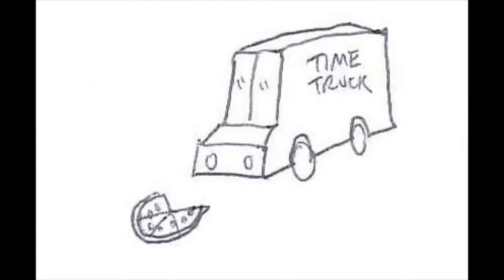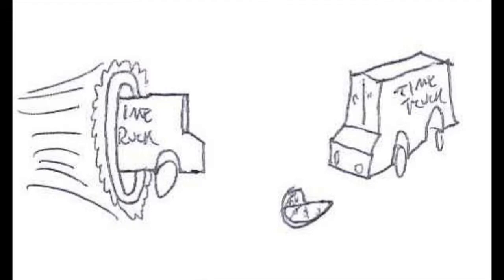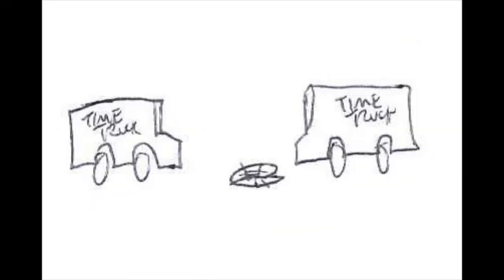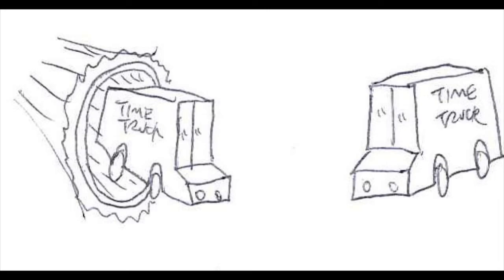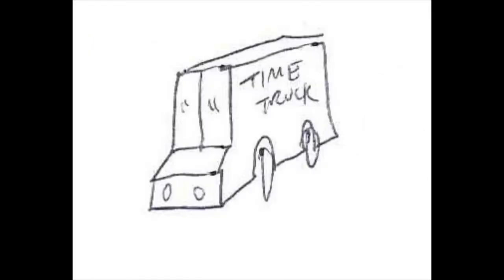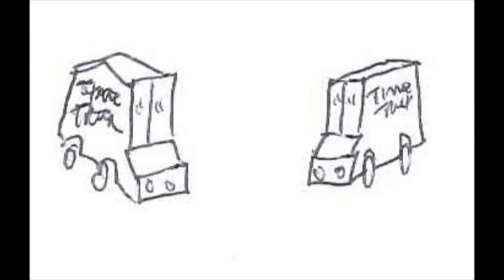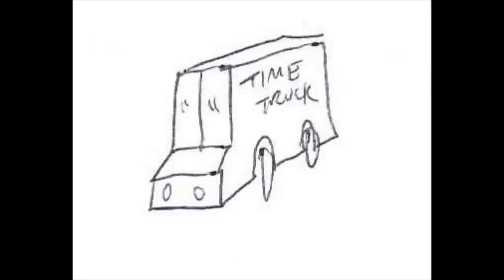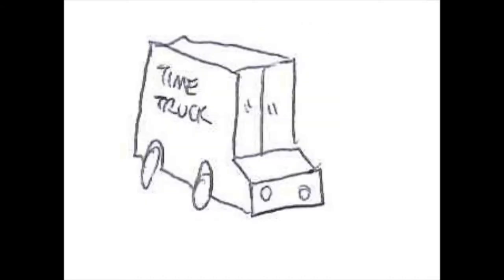Time Truck ep4 -- NEMESIS, pt1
made by john